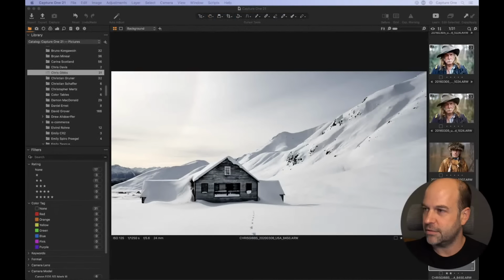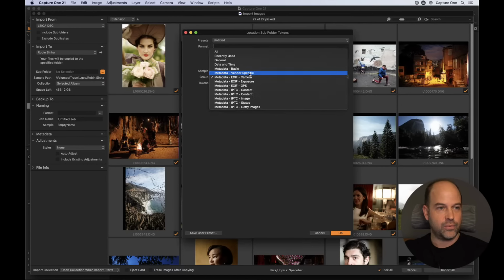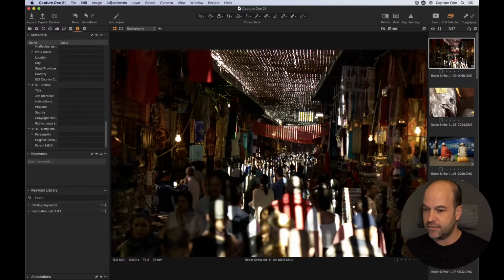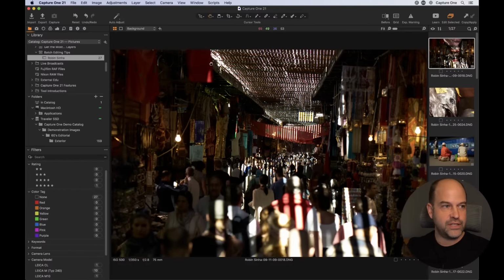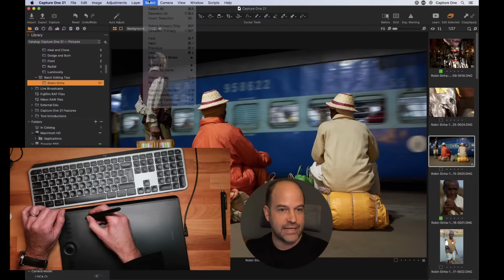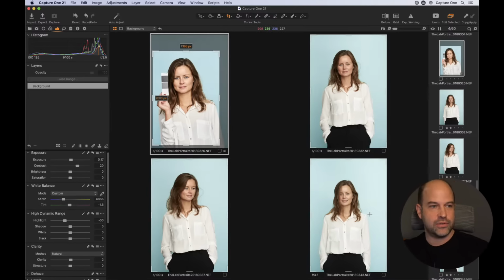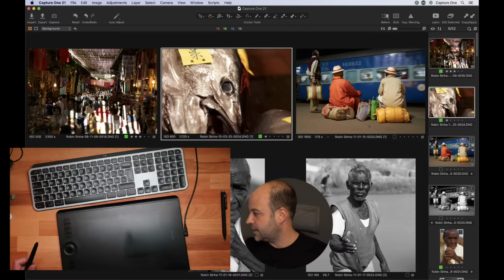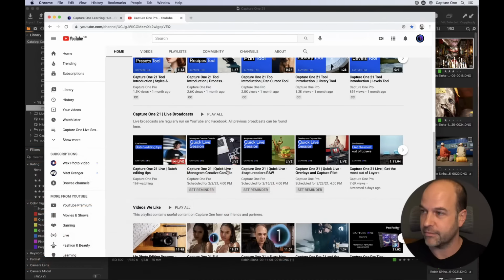Capture One 21 Live | Batch editing tips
Capture One is not only a powerful single image editor it has powerful ways to help you manage and edit large batches of photos easily.

In this webinar, we will go through a typical workflow, highlighting ways to help you complete your tasks faster.

Learn about:

- Speeding up Imports
- Rating and culling techniques
- Editing large batches of photos